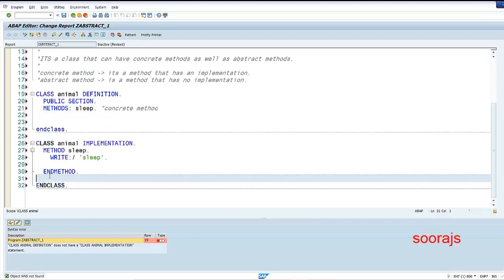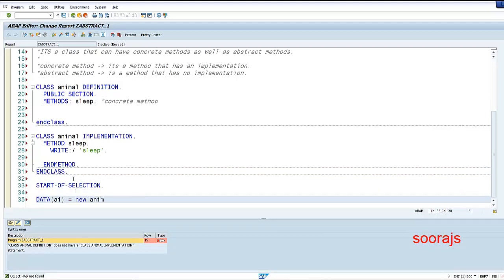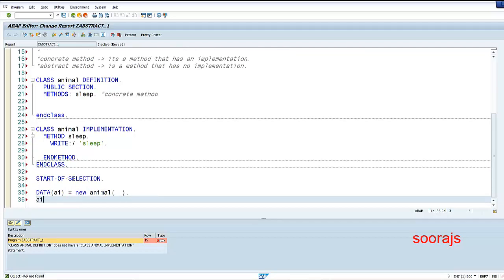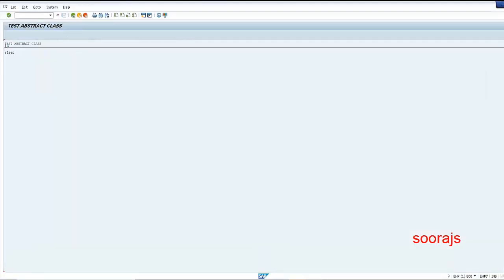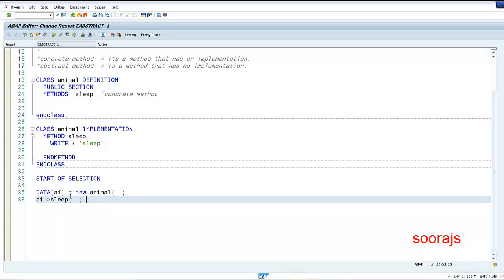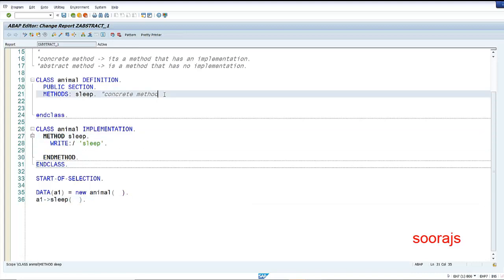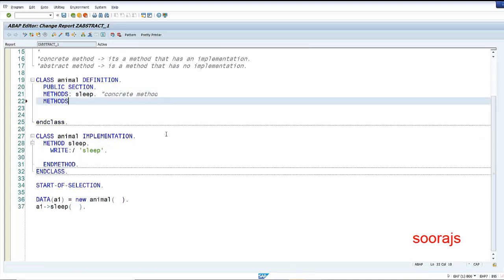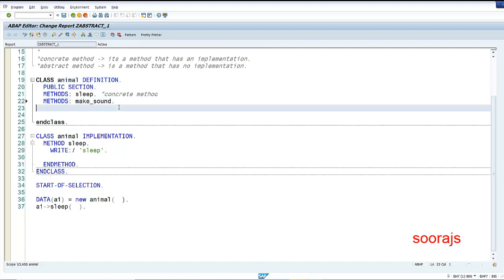OO ABAP [2020] - Abstract Class - Part 1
OO ABAP Tutorial

What is an abstract class?
An abstract class is a class that is declared abstract.
This class cannot be instantiated.
It may or may not include abstract methods.
Subclasses should actually implement the abstract methods of its superclass.
When an abstract class is subclassed, the subclass usually provides implementations for all of the abstract methods in its parent class.

SAP ABAP - START OF SELECTION